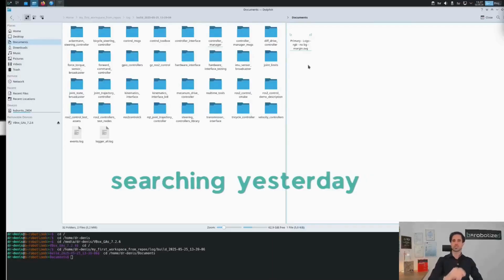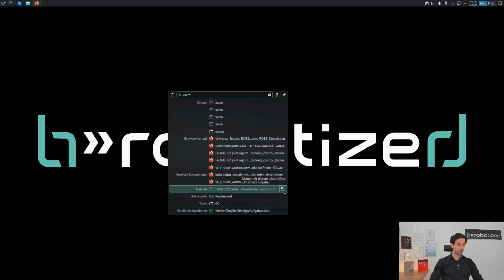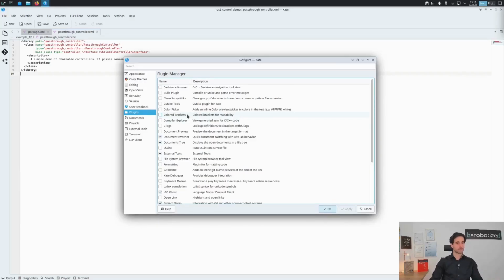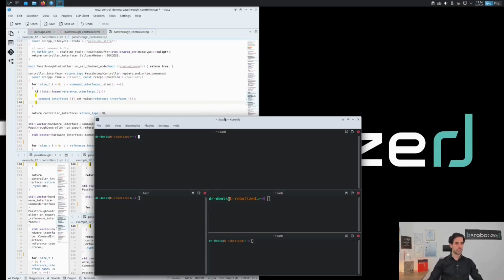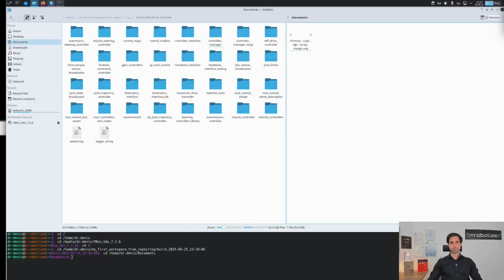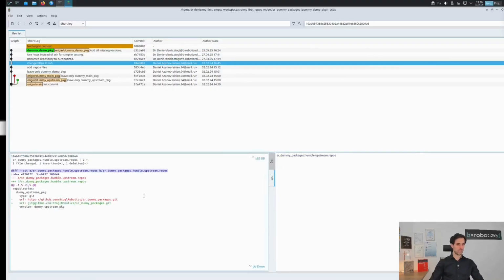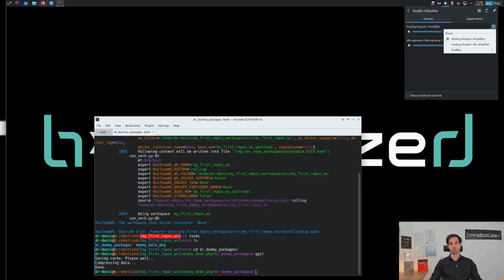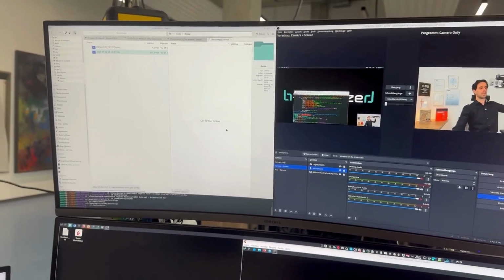EPS. 06 ROS for Pros: Why ROS pros should not use stock Ubuntu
Most roboticists spend countless hours optimizing their robots.

But how much time do you spend optimizing your own workflow?

At @b»robotized, we don't use a stock Ubuntu installation. Instead, we rely on a KDE-based setup that has significantly improved the way we work, develop, and test robotics software every day.

💡 Better system integration
⚡ More powerful applications
🔧 Highly customizable workflows
📈 Productivity boosts you notice immediately

In our next YouTube episode, @Dr. Denis Stogl will share some of his favorite KDE tips and tricks that help him work faster and more efficiently as a robotics engineer, team leader, and even CEO!

🎬 Premiering this Thursday at 11:00 AM

👉 Curious how to become a more productive roboticist? Join us and discover the tools behind our daily workflow.